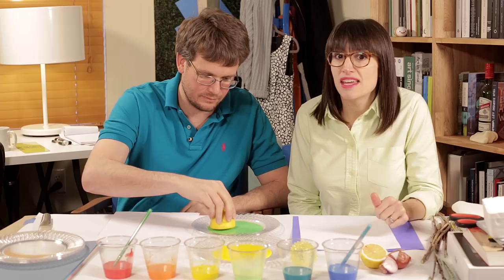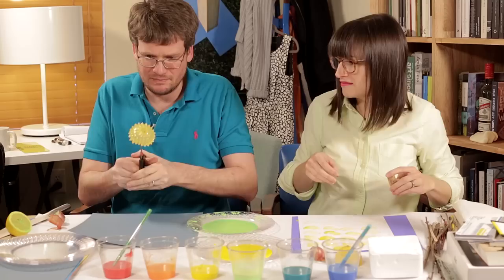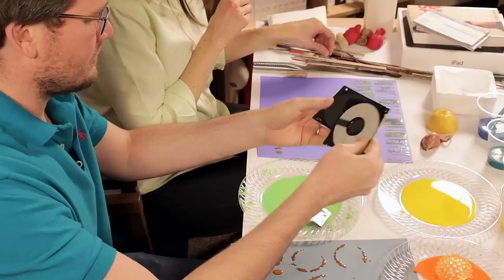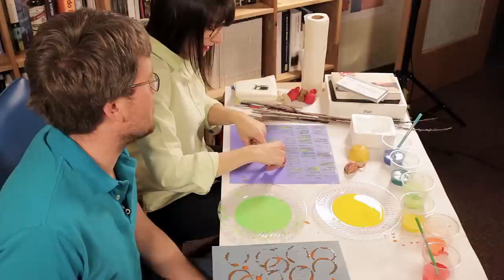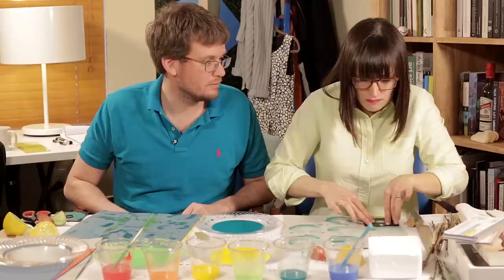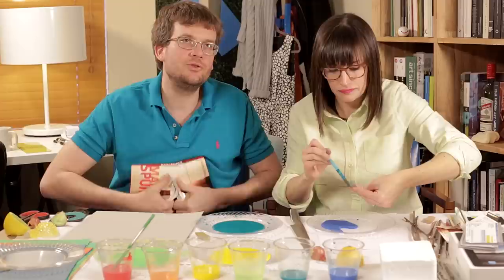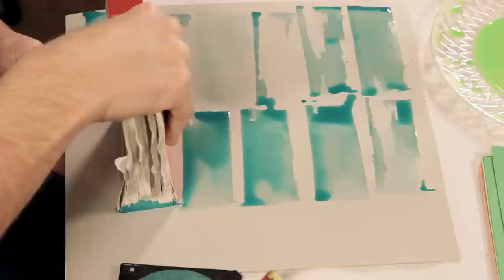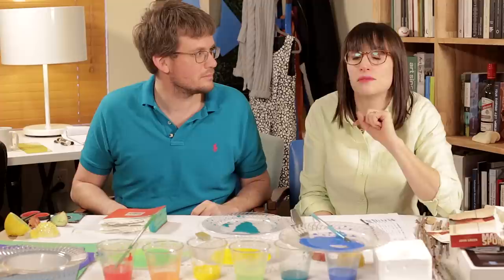Imprint Highlights | The Art Assignment | PBS Digital Studios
Pre-order our book YOU ARE AN ARTIST (which includes new assignments!) This week Sarah and John review your submissions to Sopheap Pich's Art Assignment "Imprint" while doing the assignment themselves.